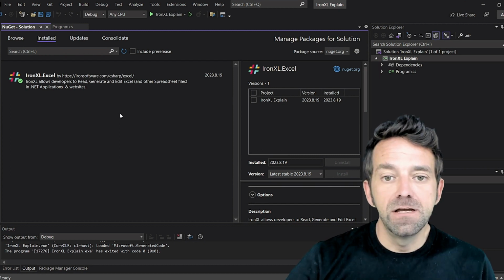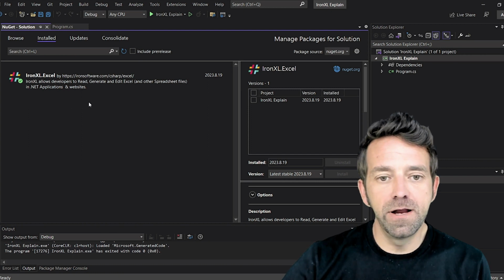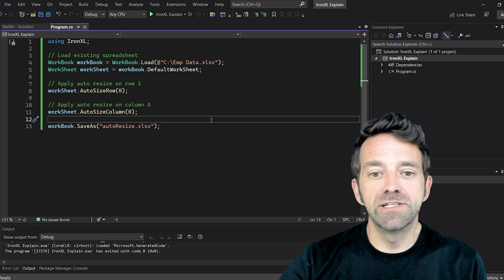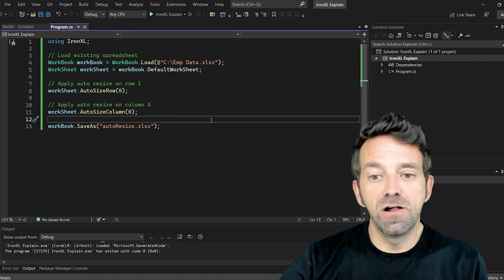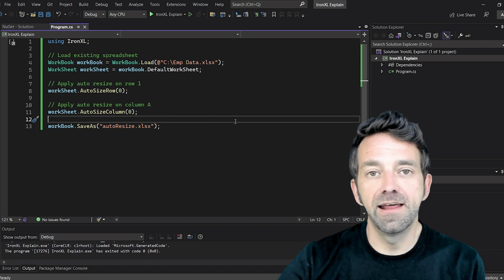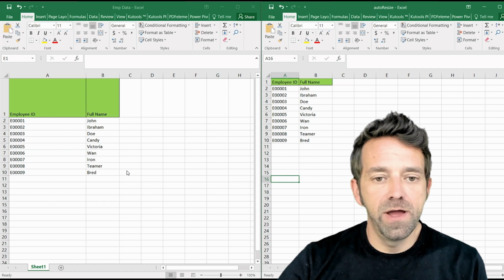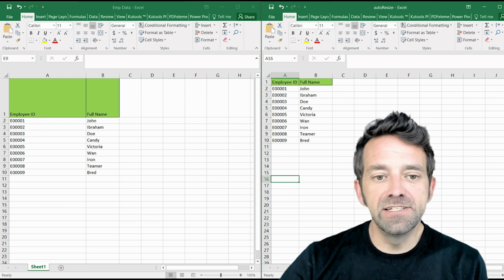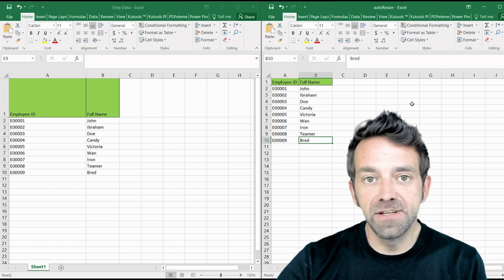How to Auto Resize Rows and Columns in Excel | IronXL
How to Auto Resize Rows and Columns in Excel?

Learn how to resize rows and columns in a spreadsheet using C# and the IronXL library in this tutorial! Watch now!